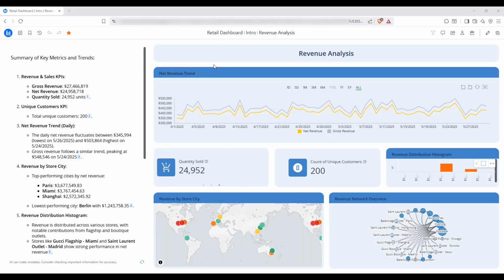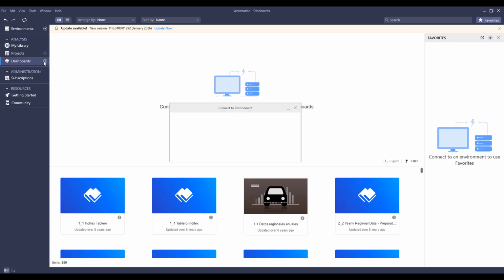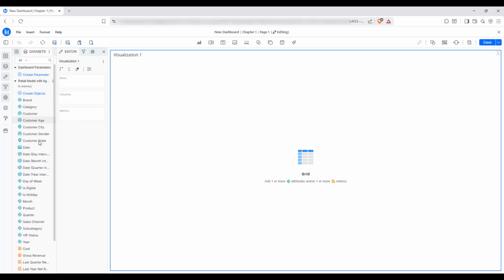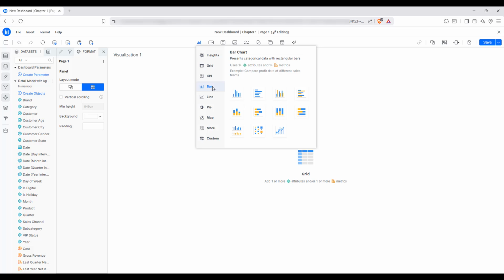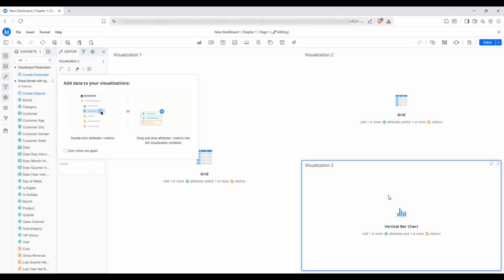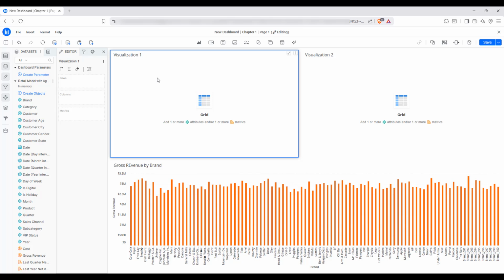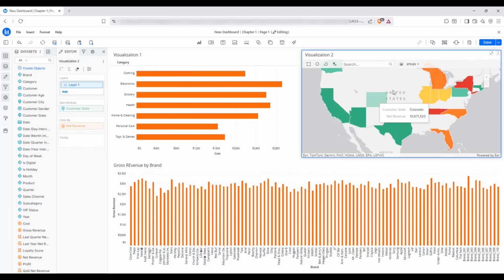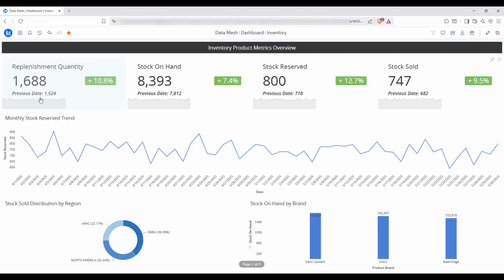Dashboards & Visualizations: Bringing Your Data to Life - Strategy Foundations Eps8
Dashboards and visualizations make your data come alive. Learn how Strategy transforms raw numbers into clear, interactive visuals that drive better decisions.
In this episode, you’ll learn:
- What a Dashboard means in Strategy
- How pages and visualizations work together
- The role dashboards play in data exploration and analysis